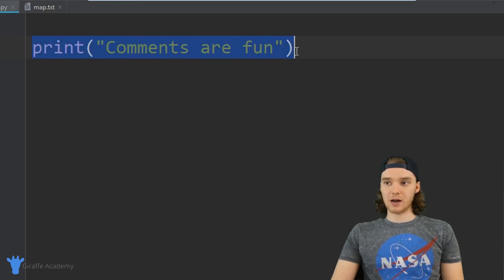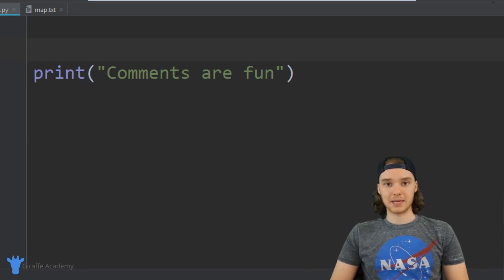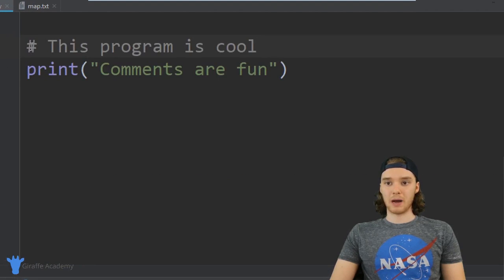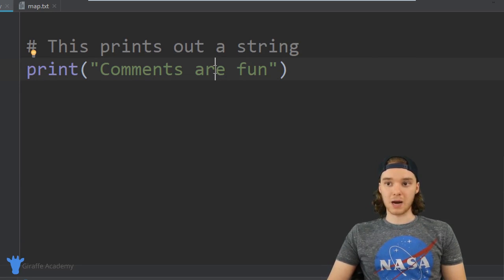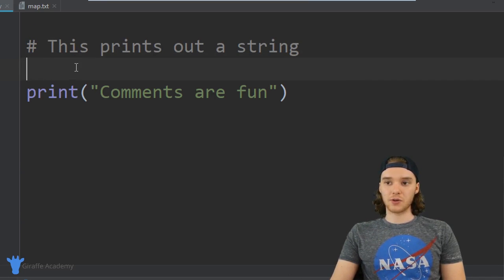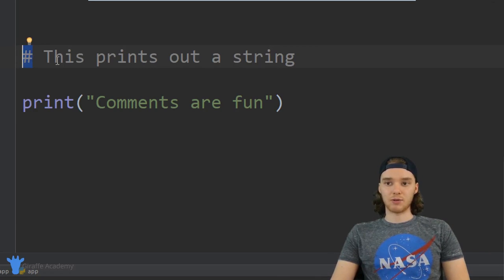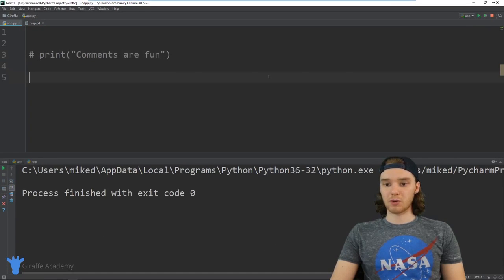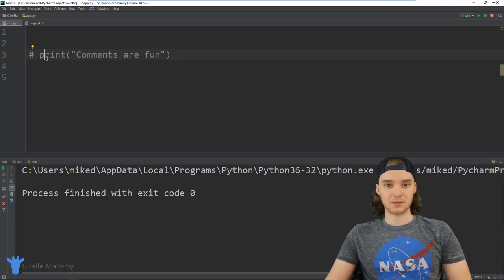26 Comments Python Tutorial 26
Comments Python